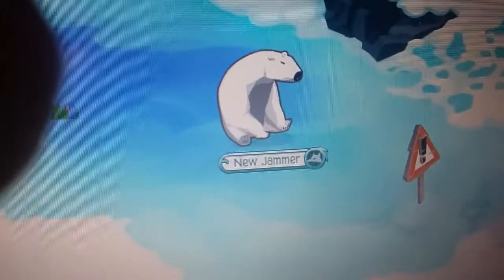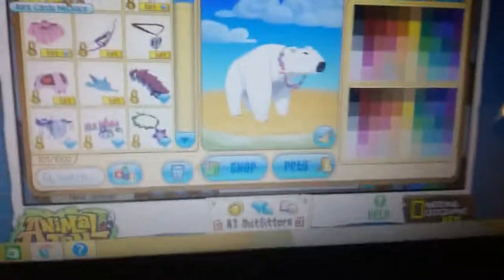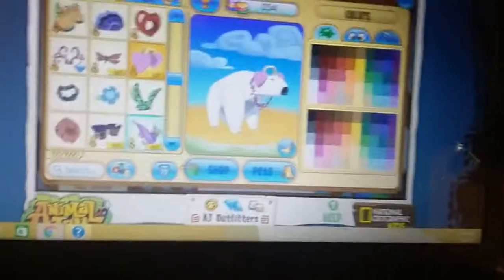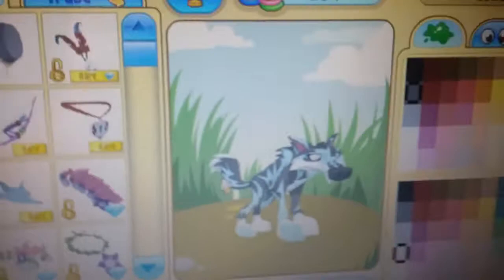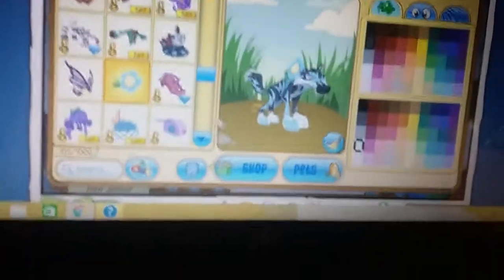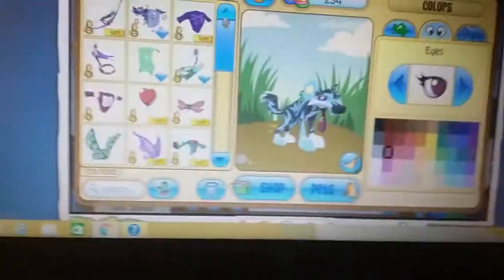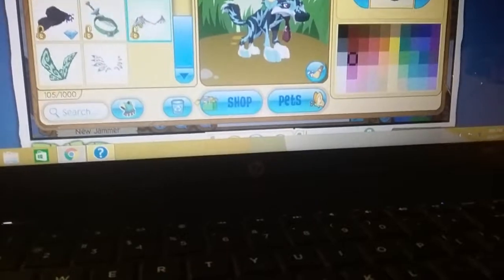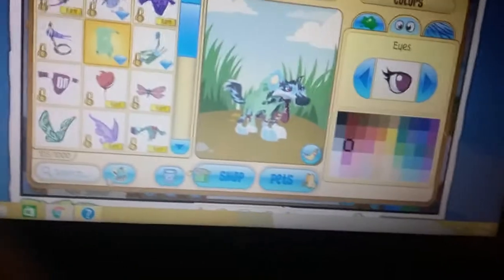NEW ANIMAL JAM TRENDS